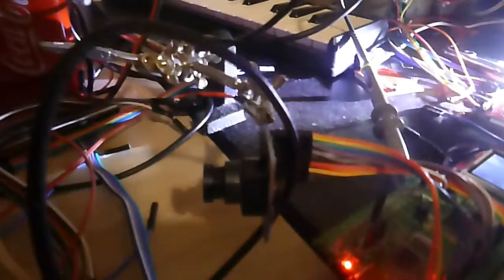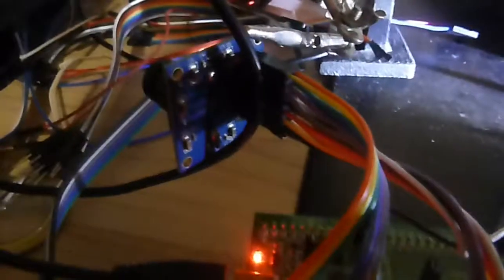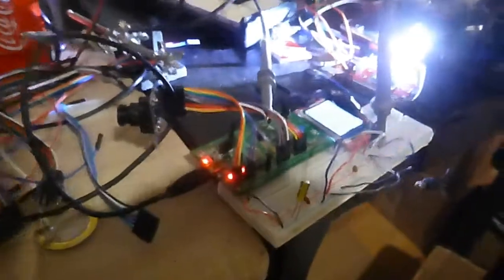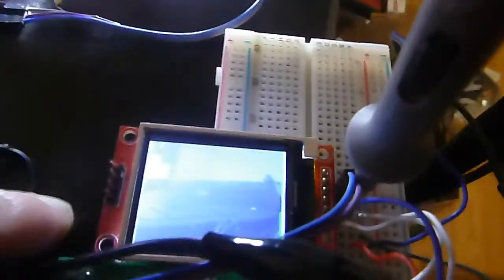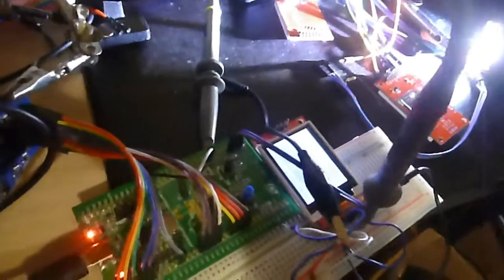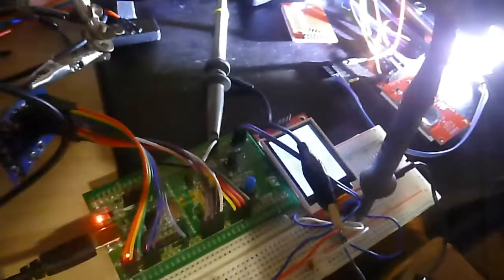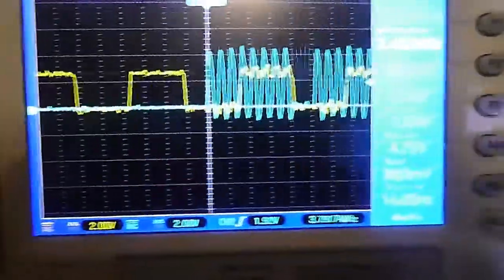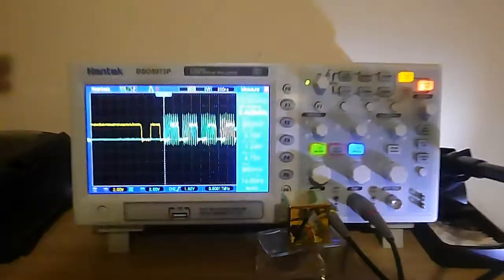STM32F0 Discovery board with OV7670 - Without AL422b or external RAM!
They said it couldn't be done! (nobody actually said that...) Here is my video of an OV7670 camera - the cheapest camera sensor available, combined with an STM32F0 Discovery board - one of the cheapest boards available and finally, a 160x128 ILI9163 LCD - one of the cheapest LCDs available, you can see the theme here...